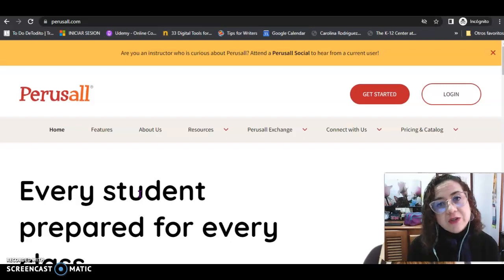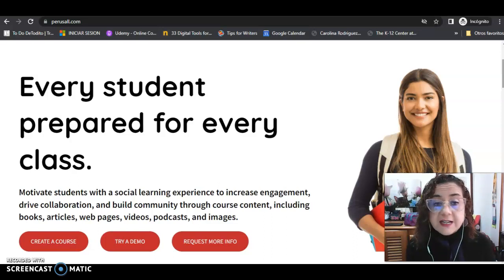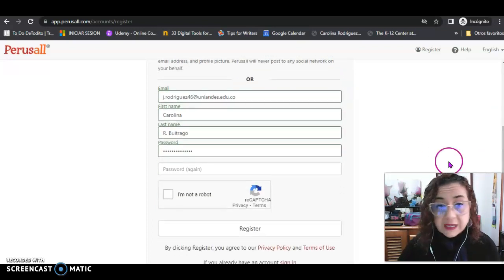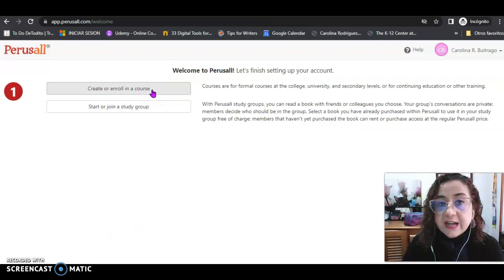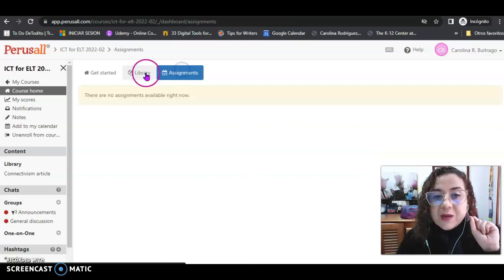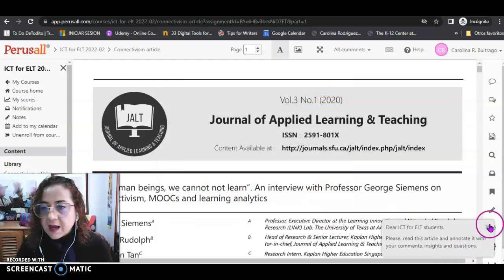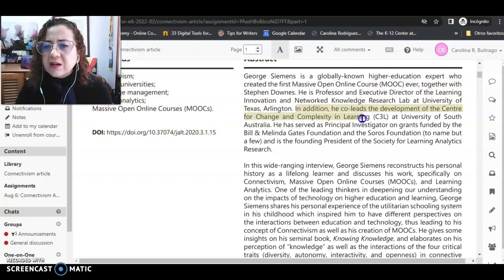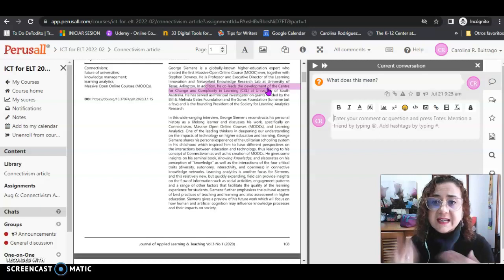Using Perusall in our class